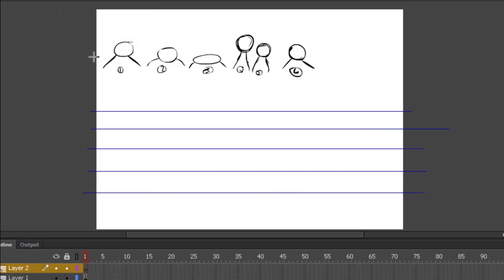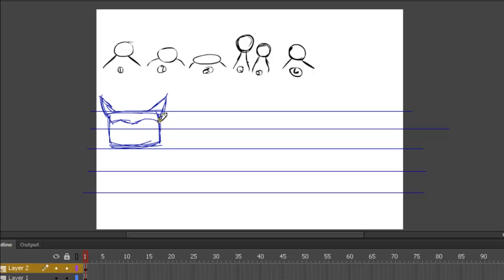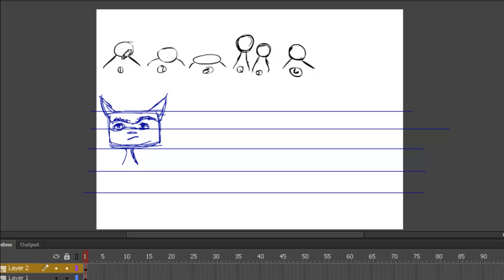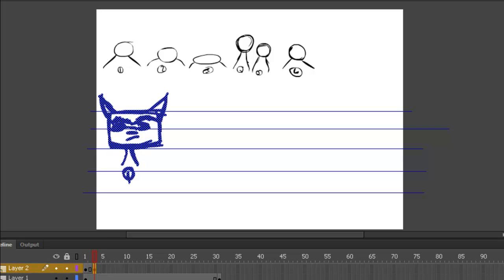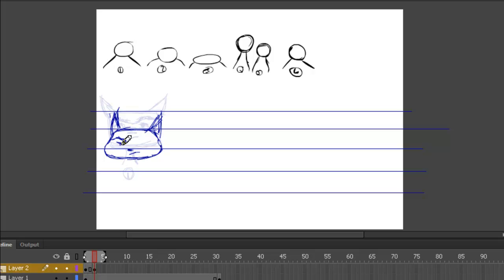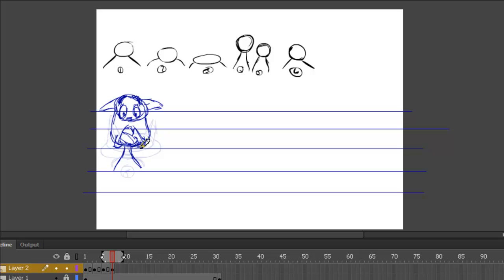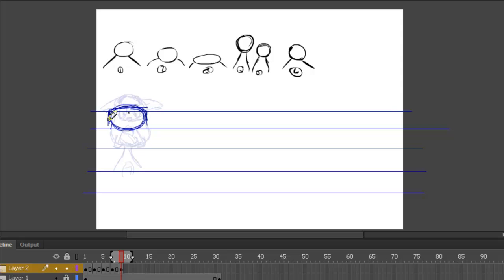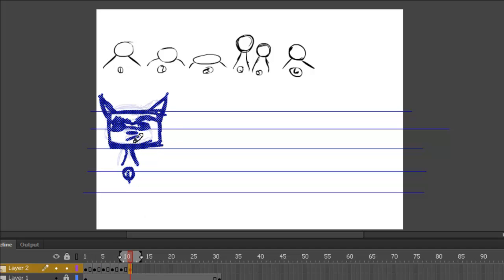How to animate a Take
This is a video on the basic way to animate a take. This is real time and hopefully it helps some out there. let me know how to make the experience better and more entertaining for you.